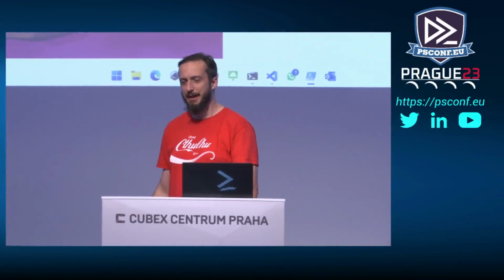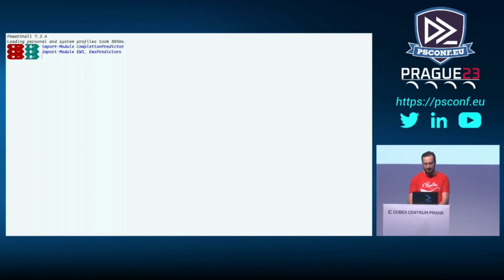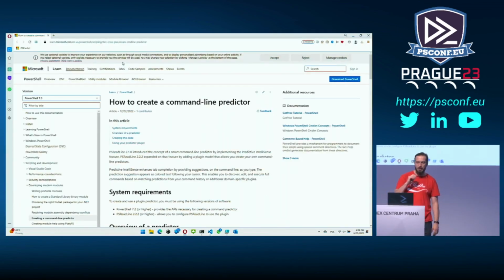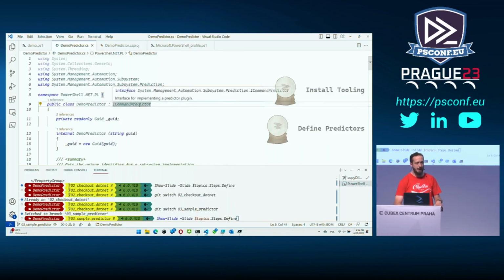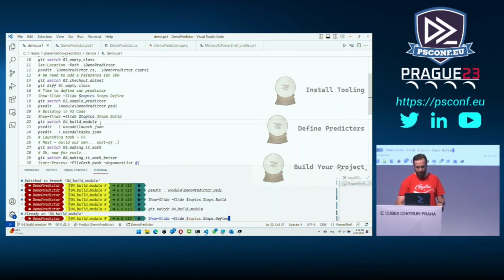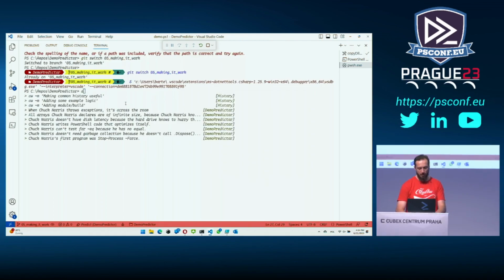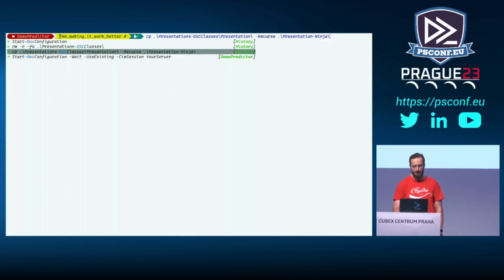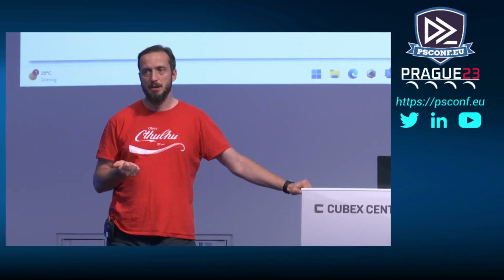Build your own PowerShell predictor - Bartek Bielawski - PSConfEU 2023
## Curated subtitles
This video offers hand-crafted subtitles in English

## Summary (by OpenAI)
In this session, I discuss the process of building your own PowerShell predictors without the use of PowerPoint. I am Bartosz Bielawski from Optiver, and I begin by explaining what predictors are and their limitations. I then share some ideas that came to mind when I first heard about predictors.

Moving on, I demonstrate how to build predictors using VS Studio Code. Predictors in PowerShell allow you to predict what you're going to type. In PowerShell 5.1, you can only rely on your history for predictions, but in PowerShell 7, you have additional sources of predictions. I provide examples of how to predict top completion results by importing a completion predictor. This feature works in both PowerShell 5.1 and 7, but building custom predictors can only be done in PowerShell 7.

Some other ideas I had include sharing command history with junior team members and creating a REST API for calling predictors. However, the REST API approach did not work out due to time limitations.

The main focus of this episode is on building your predictor in Visual Studio Code. I recommend using the documentation on how to create a command line predictor to kickstart your project. Do not worry if you are unfamiliar with some components; there are comments in the code that document their usage.

I explain the initialization process of the module and emphasize the need for a unique identifier. It is important to distribute or import the module and have a manifest, especially when publishing to the gallery. I discuss the process of building the module using Visual Studio Code, including the debug and copy DLL tasks.

Finally, I showcase an example code that interacts with user input and demonstrates how the predictor appends text to the input. I explain that the goal is not to append text to every line the user types and return to the editor.

In conclusion, I recommend moving to PowerShell 7 if possible, as it allows you to take advantage of predictors and utilize modules that already implement them. Building your own predictors is not difficult and can be done without installing Visual Studio.

## Chapters
00:00:00 Build your own PowerShell predictor - Bartek Bielawski - PSConfEU 2023
00:00:15 Introduction to Building PowerShell Predictors
00:01:54 Plan for Today: Explanation, Ideas, and Building Predictors
00:05:55 PowerShell predictors work in both 5.1 and PowerShell 7
00:07:26 Failed attempt to create a REST API for predictions
00:09:49 Installation and setup of .NET SDK for building predictors
00:12:06 Opening and modifying the generated code for the predictor
00:13:23 Introduction and Technical Issue
00:13:57 Setting up the initial code structure
00:16:08 Initialization and Unique Identifier for Module
00:17:13 Creating a Manifest for Module Distribution
00:19:04 Building Modules in VS Studio Code
00:21:12 Modifying the example code for better functionality
00:22:41 Switching to a Different Branch
00:23:47 Debugging the code and setting breakpoints
00:25:50 Limitations of visibility in the execution context
00:27:37 Reading lines from a file for potential suggestions
00:30:10 Making use of shared command history for everyone's benefit
00:31:15 Expanding the File Based on Previous Work
00:32:56 Recap and Recommendation: PowerShell 7 Predictors
00:35:43 Conclusion and Thanks for Joining